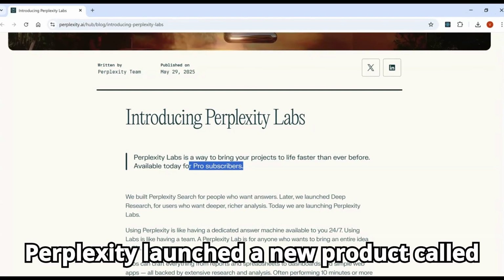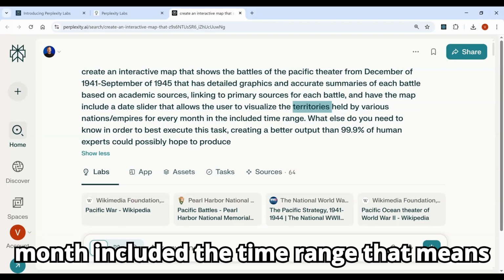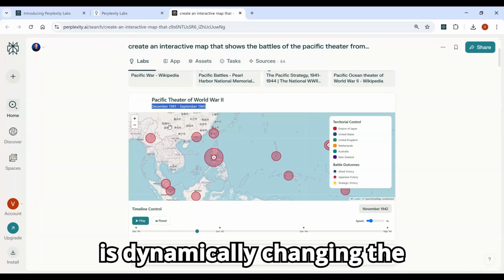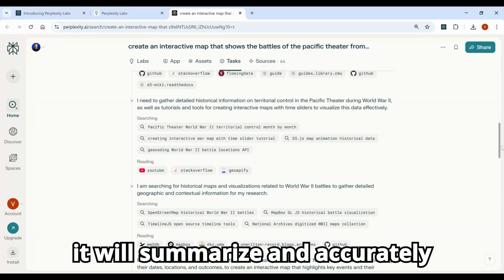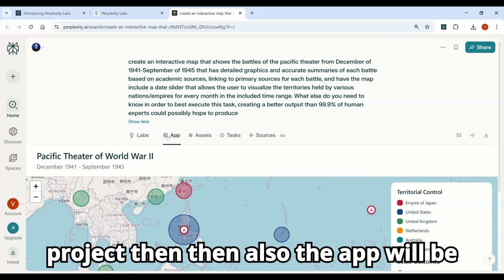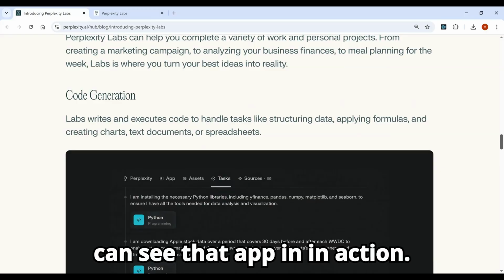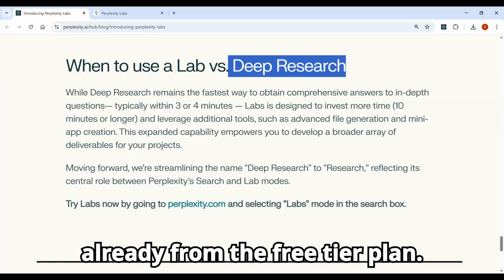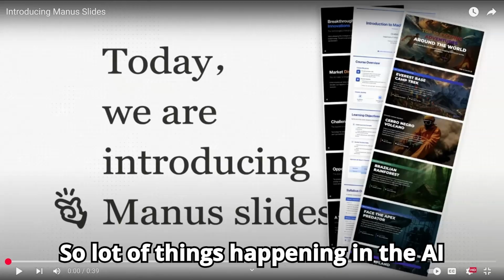Perplexity Labs Launch All you need to Know | How It Works +Demo Project Explained!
erplexity Labs is here! In this video, we break down the latest innovation from Perplexity AI — a collaborative workspace that lets you build, explore, and share advanced AI projects directly in your browser.

👉 Watch the full demo of how Perplexity Labs works
🧠 Learn how to use its tools to create and remix AI-powered workflows
🌐 No coding required – just natural language and your curiosity!

🔍 Whether you're a researcher, student, or enthusiast, Perplexity Labs makes it easy to experiment with AI and share your findings.